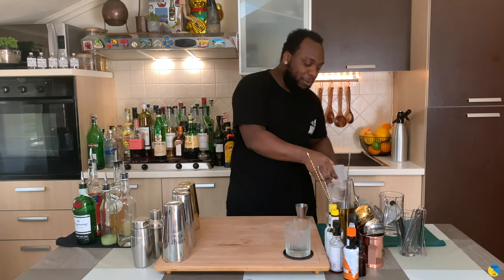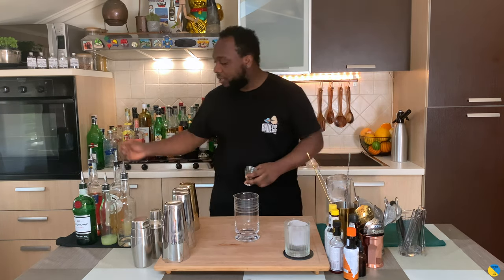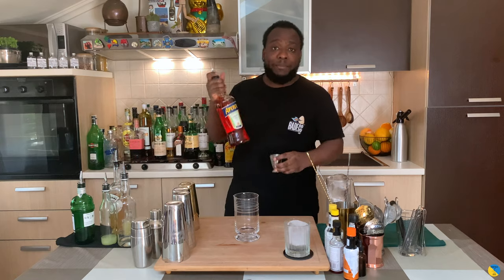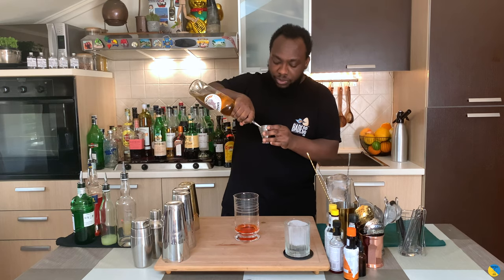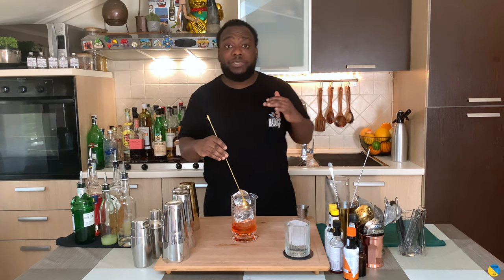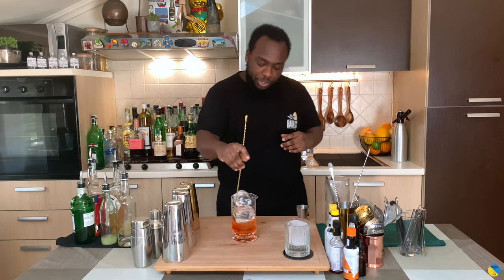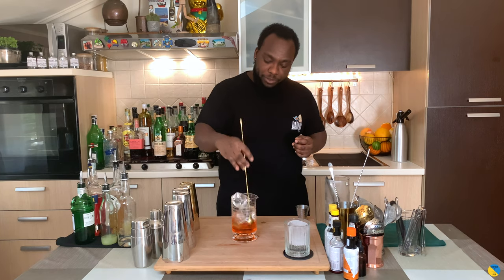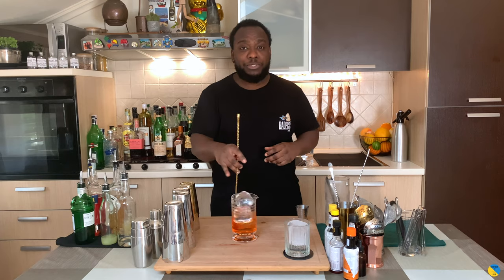How to make a UNUSUAL NEGRONI with LELE | COCKTAIL with GIN and APEROL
INGREDIENTS:
30ml Gin
30ml Aperol
30ml Cocchi Americano

Garnish:
1 Orange zest